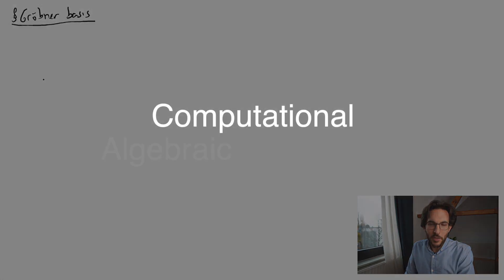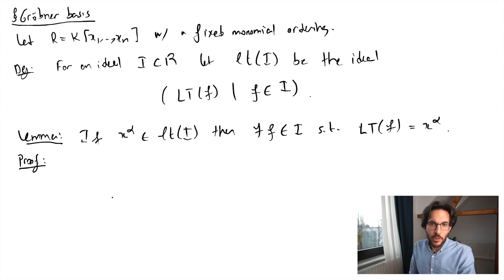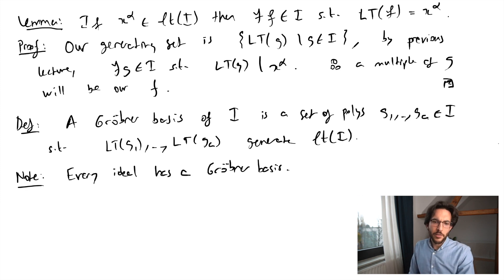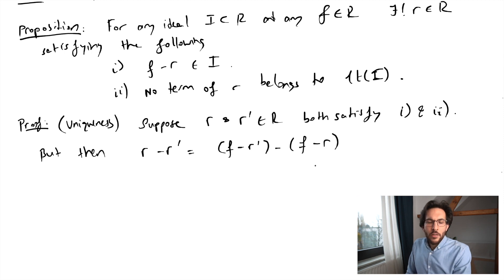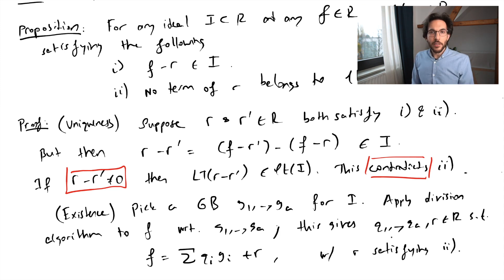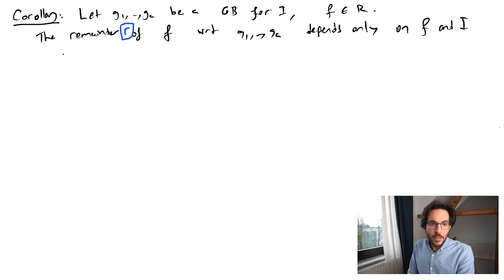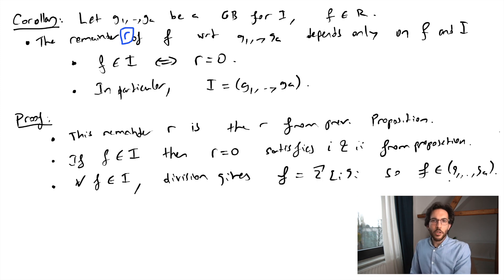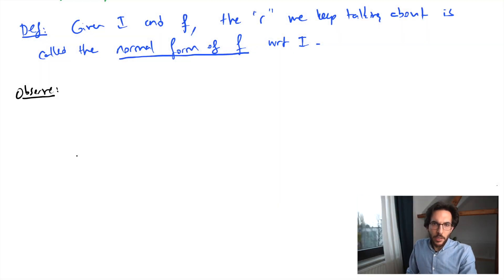Gröbner bases --- CAG L13.1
We define Gröbner bases, show their existence, and then study the remarkable properties of the remainder of polynomial division modulo a Gröbner basis. We establish the existence of the sought after "normal form" of polynomials modulo an ideal. Hilbert's basis theorem falls into our lap.

0:00 Intro
0:11 Ideal of leading terms
2:48 Definition of Gröbner basis
3:48 Normal form modulo an ideal
7:31 Low hanging fruit
12:19 Normal form as residue

== Relevant resources ==

Book for this section:
Ideals, varieties, and algorithms by David Cox, Donal O'Shea, and John Little

== General description ==